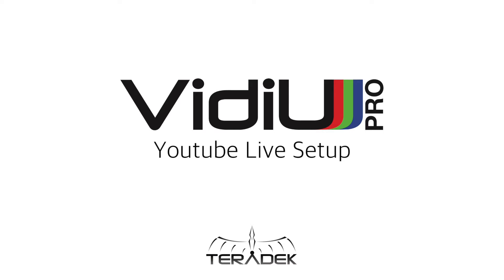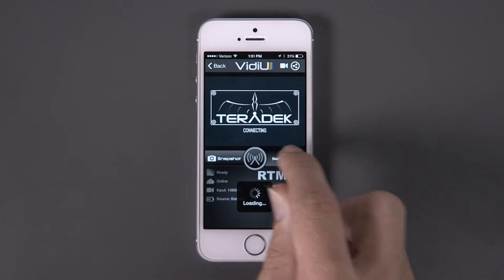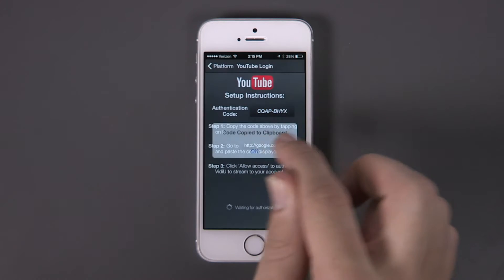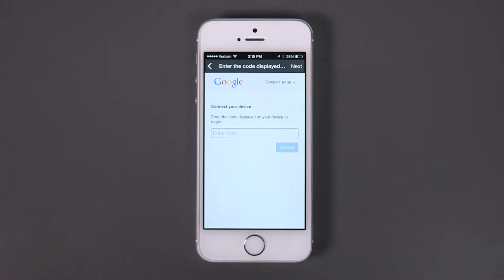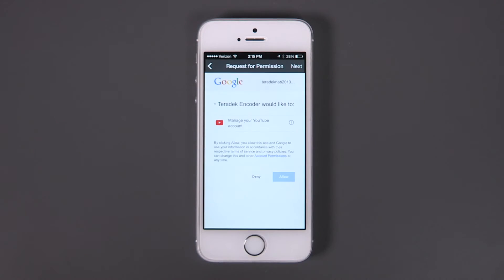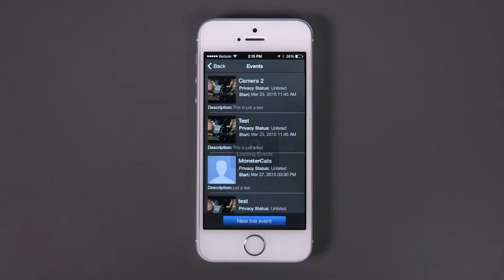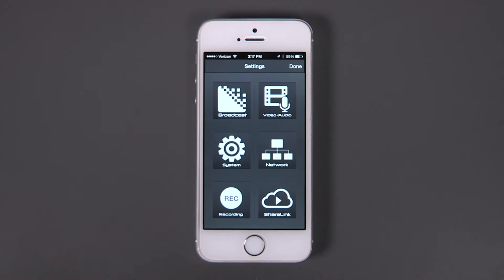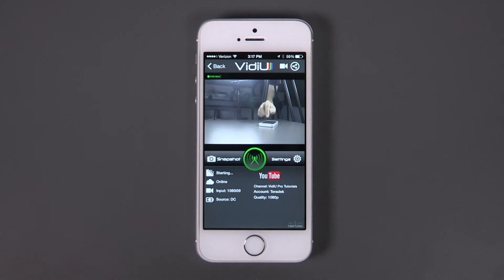VidiU Pro - Youtube Live Setup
Learn how to set up your VidiU Pro to stream to Youtube Live!